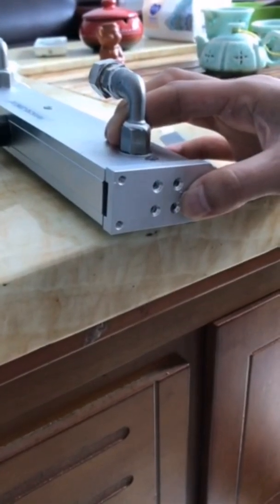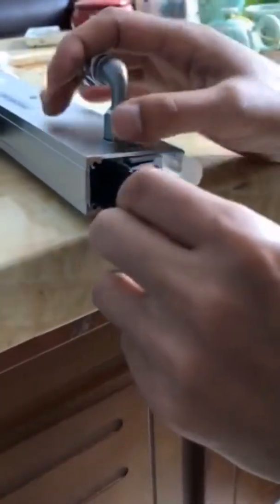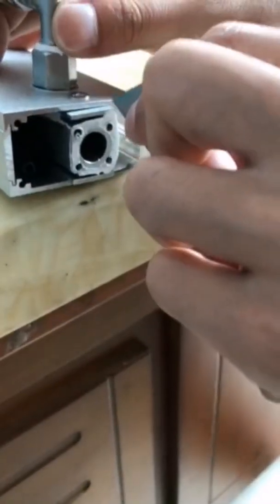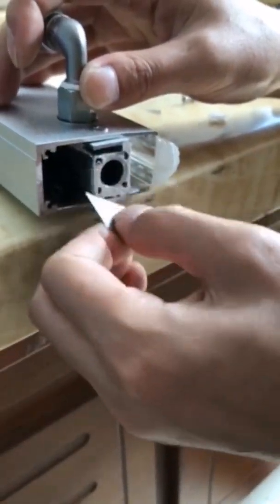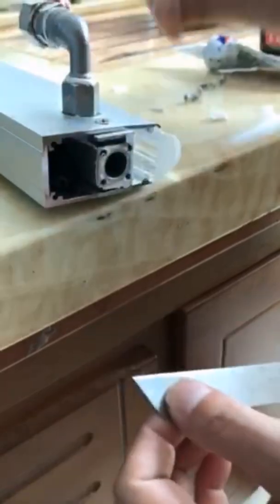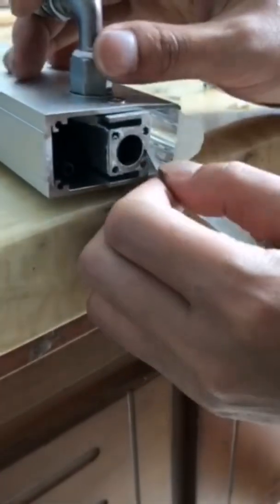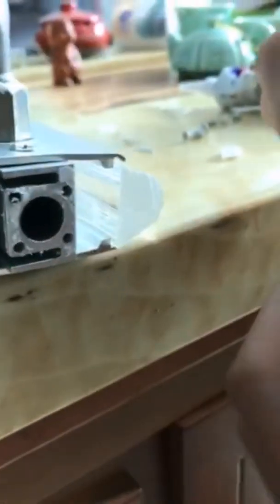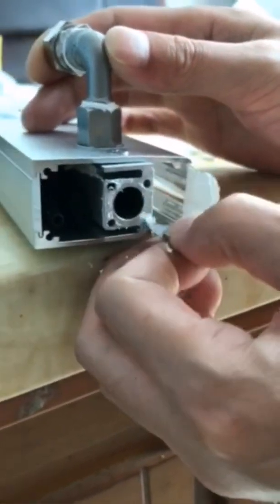how to repair led UV lamps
how to repair led UV lamps. this video showing how to repair a led UV curing lamps in case there is any problem.